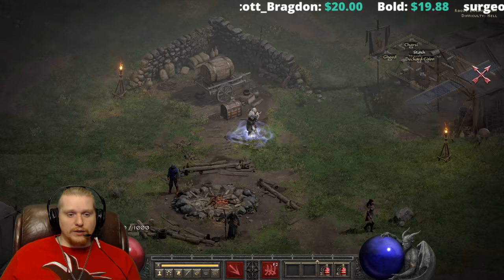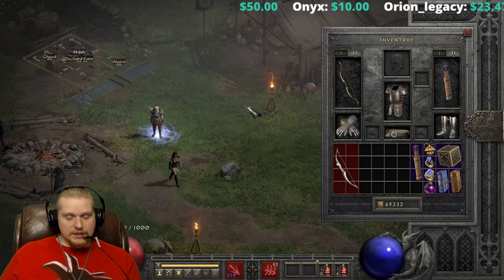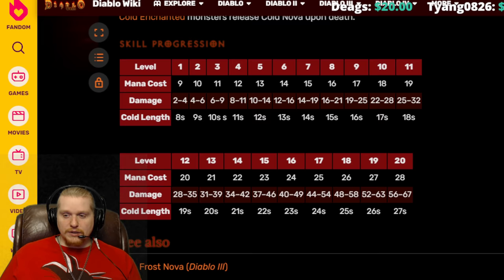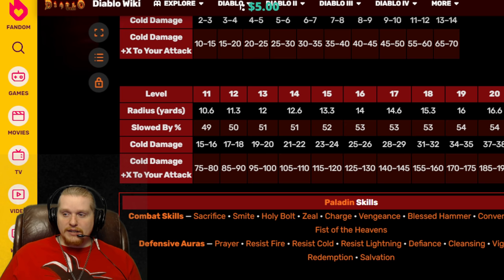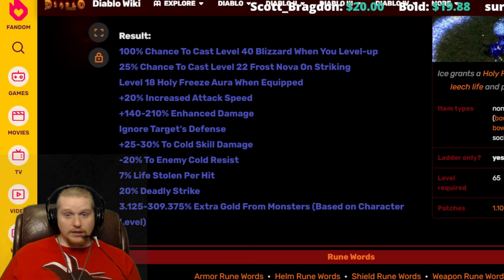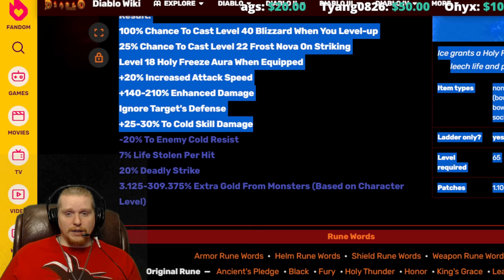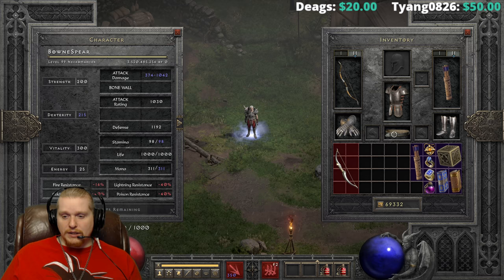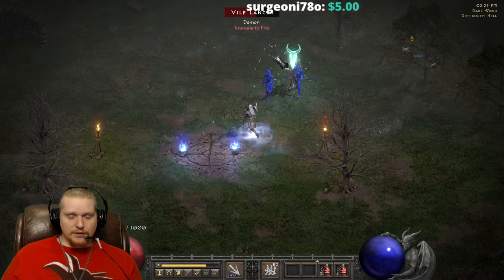Diablo II Resurrected Rune Words - Ice (Amn Shael Jah Lo)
Hello Guys and Gals Today I am going to go over the Rune Word Ice

Ice is the rune word 'AmnShaelJahLo' for missile weapons

100% Chance To Cast Level 40 Blizzard When You Level-up
25% Chance To Cast Level 22 Frost Nova On Striking
Level 18 Holy Freeze Aura When Equipped
Ignore Target's Defense
+25-30% To Cold Skill Damage
-20% To Enemy Cold Resist
7% Life Stolen Per Hit
20% Deadly Strike
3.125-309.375% Extra Gold From Monsters (Based on Character Level)